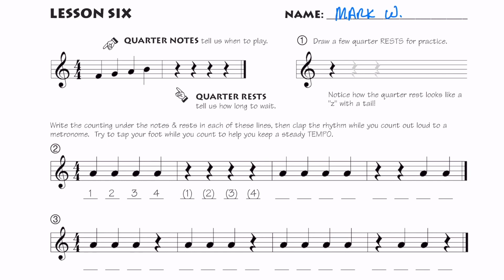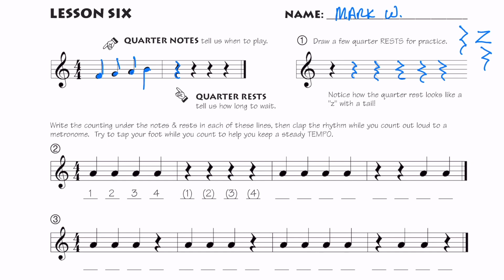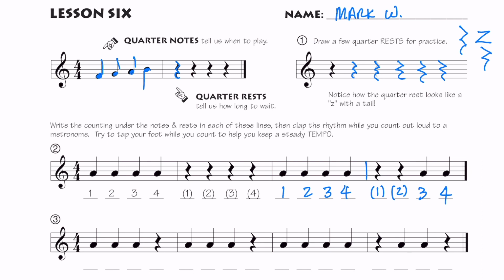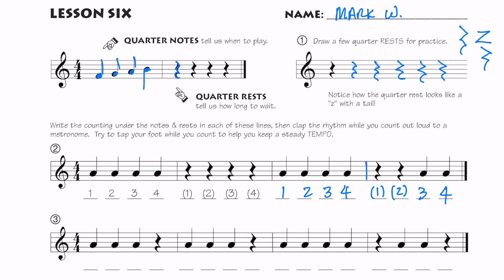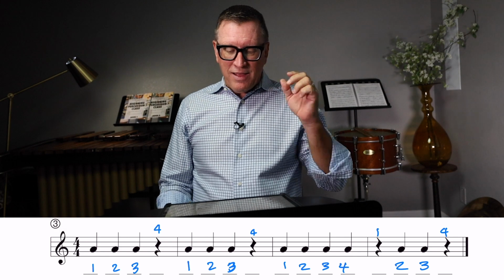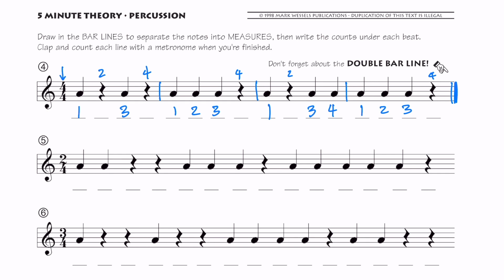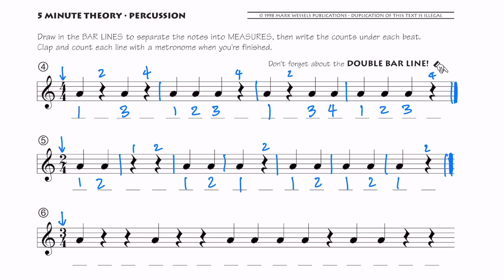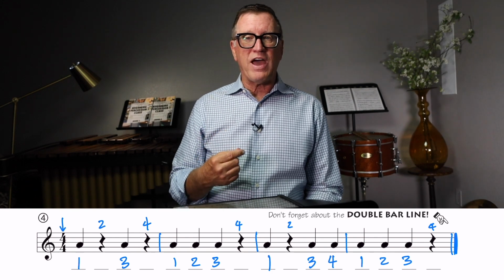5 Minute Theory Video Tutorial: LESSON SIX (Treble Clef Instruments)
LESSON SIX COVERS:
Quarter Rests, Counting in Quarter Time